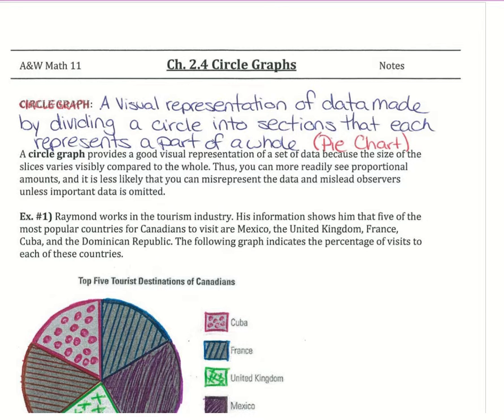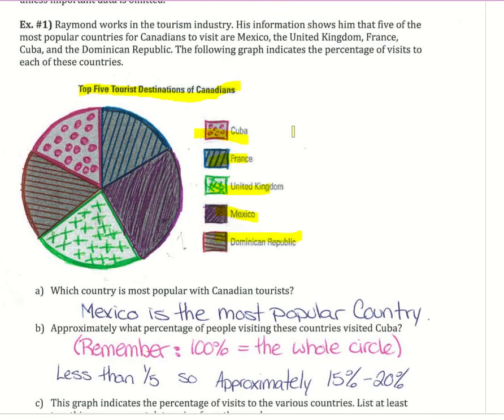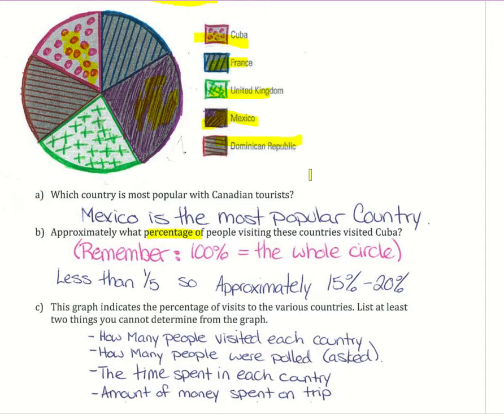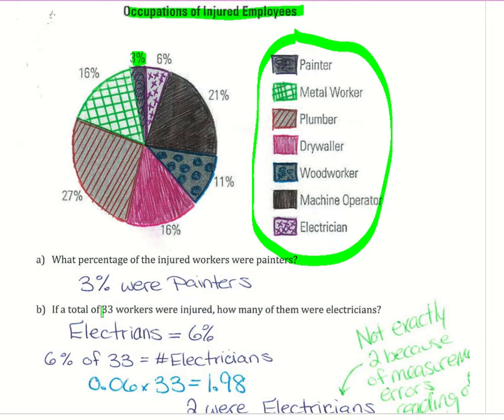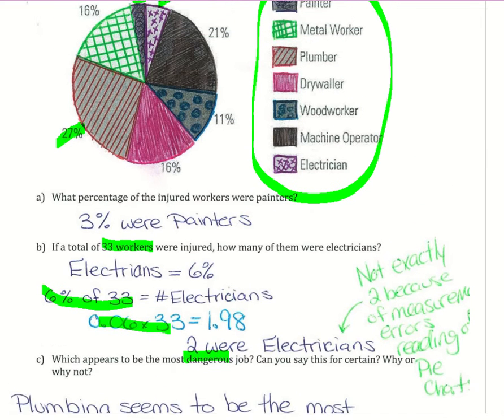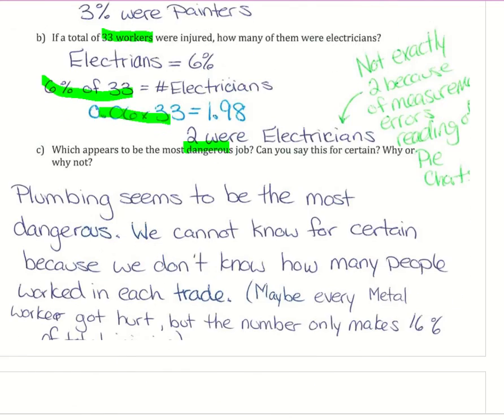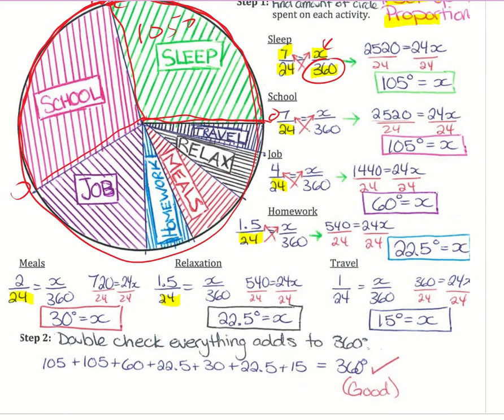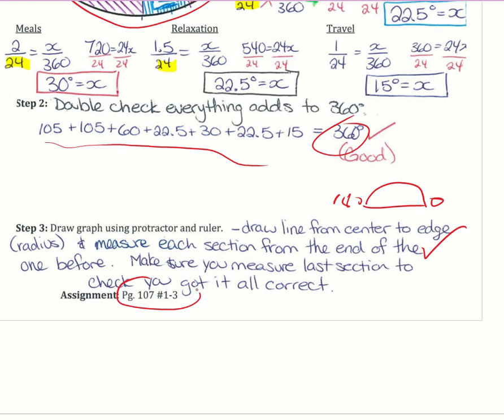2.4 Circle Graphs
01:04 Example One
04:56 Example Two